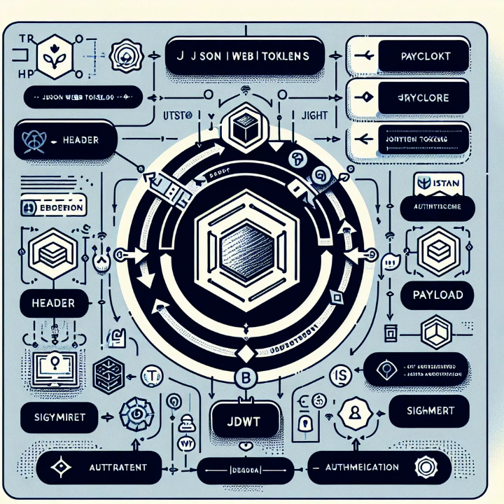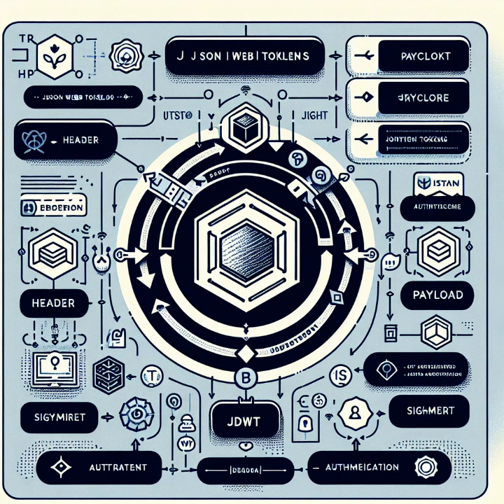🌐 Deep Dive into JSON Web Tokens: The Future of Authentication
In the rapidly evolving world of web development, the need for robust and secure authentication mechanisms has become paramount. JSON Web Tokens (JWT) have emerged as a popular solution, revolutionizing the way applications handle user authentication. In this blog post, we will delve into the fascinating world of JWTs, exploring their architecture, benefits, use cases, and best practices.